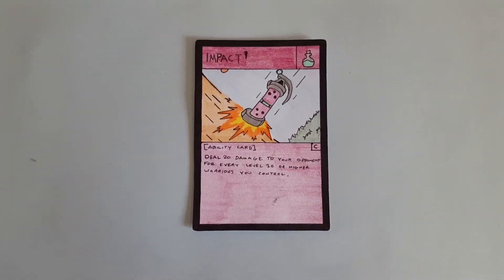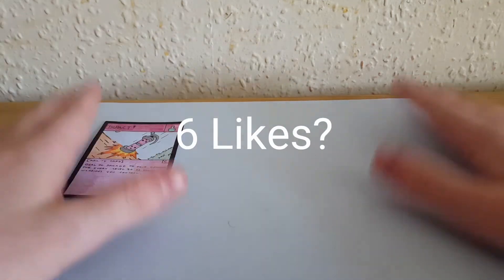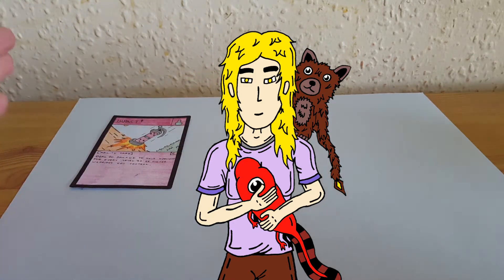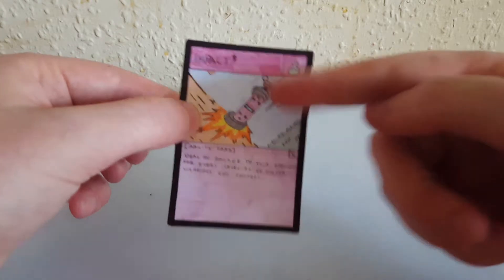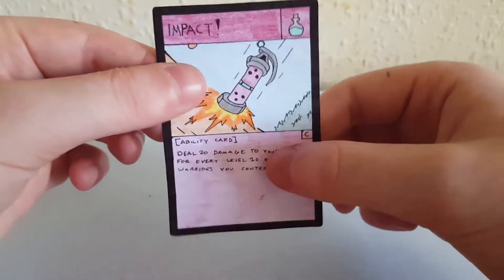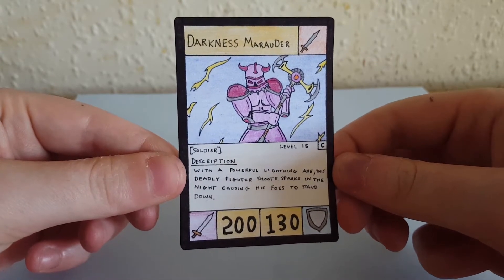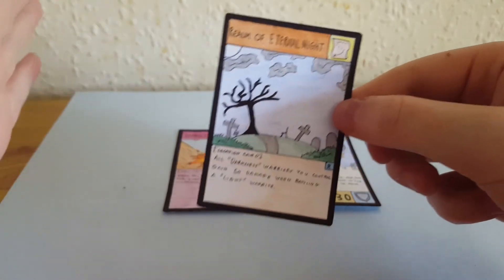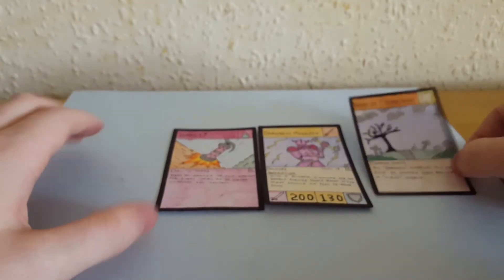Homemade Card Showcase! More Darkness!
In todays homemade cards showcase video we will be taking a look at some new eternal light trading cards coming to the first set expected to release this summer.

The cards featured in this video include new support for the darkness set one of my favourites by far, As always if you love art and would like to see even more content from me then be sure to hit that subscribe button so you never miss a thing.

All BradDraws Content May Include Gore, Use Of Bad Words, Smoking, Ect.
BradDraws Content Is Not Suitable For Children Or Anyone Aged 14 And Younger.